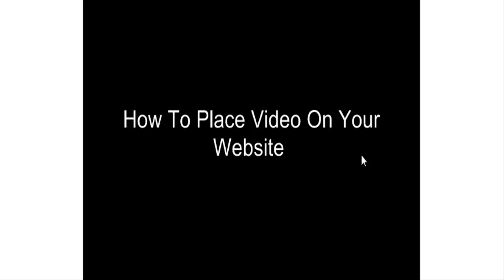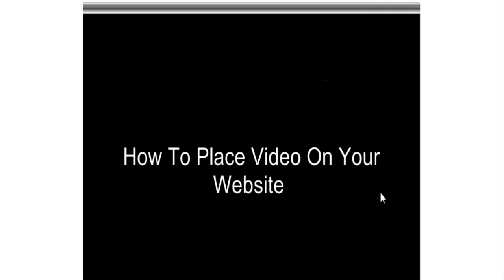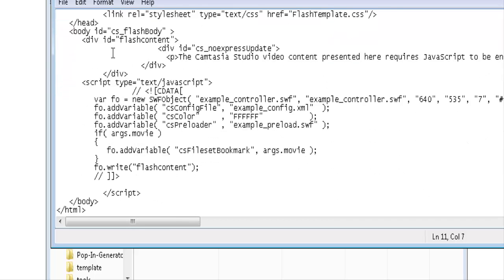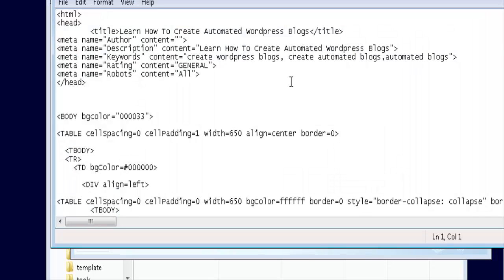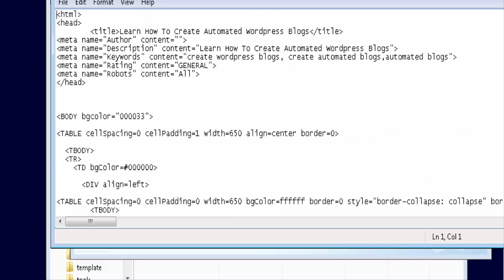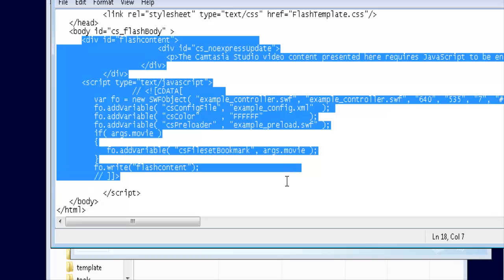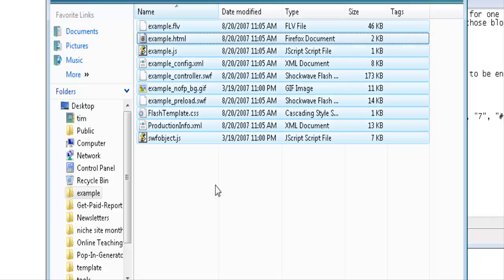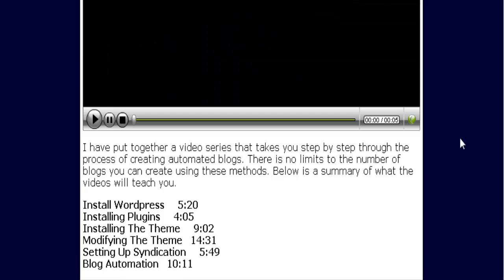How Can I Put Video On My Website?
Get Questions Answered presents: "How Can I Put Video On My Website?"